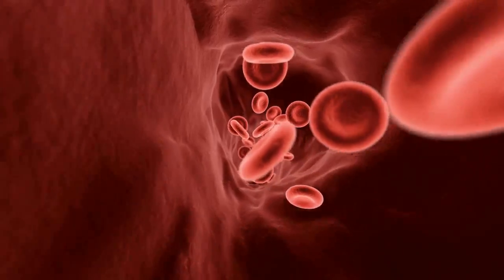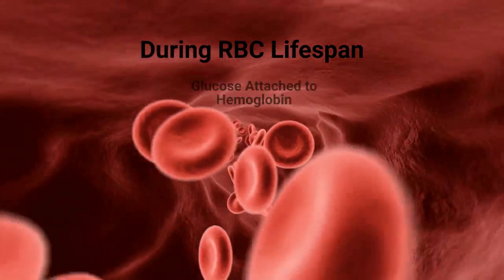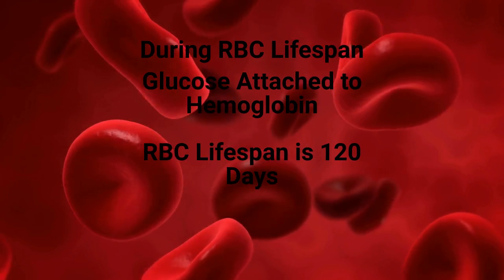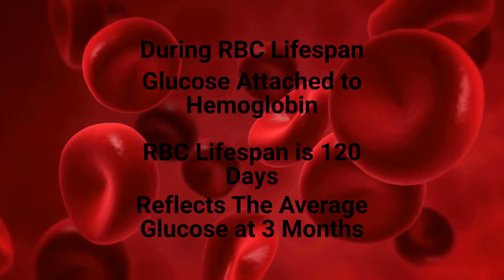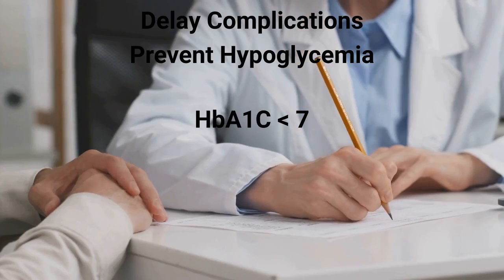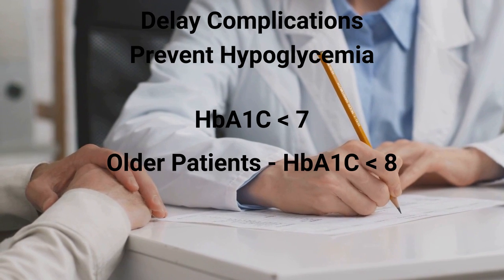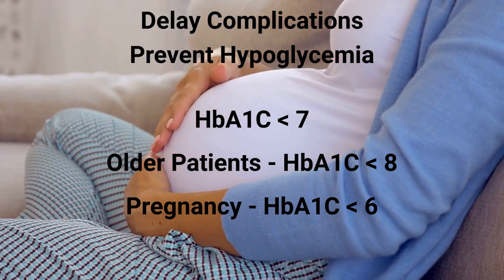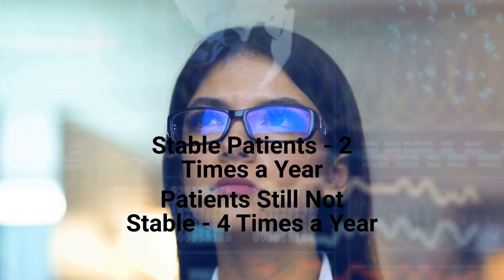HbA1C - Hemoglobin A1C - Understanding Your Results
HbA1C - Hemoglobin A1C - Things to Know
Diabetes Target Levels